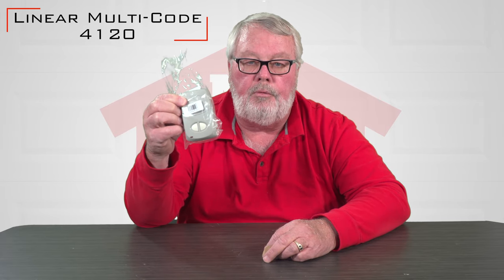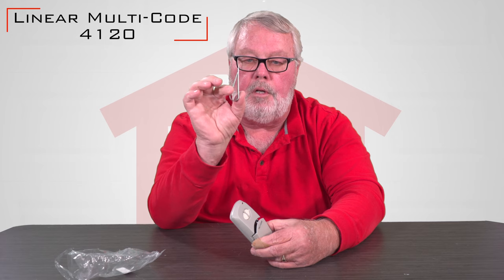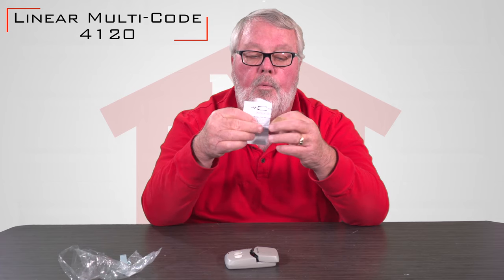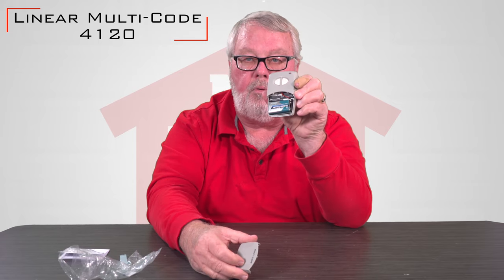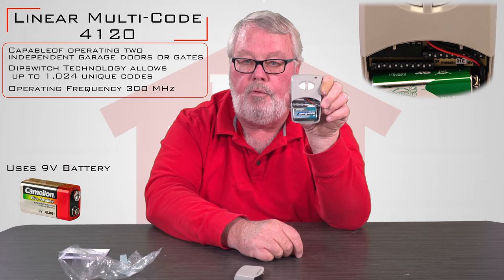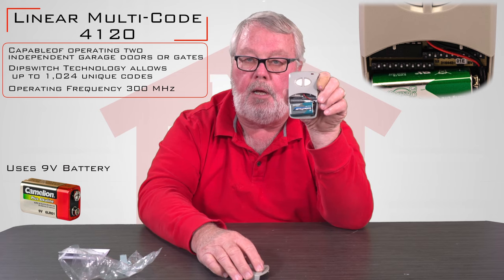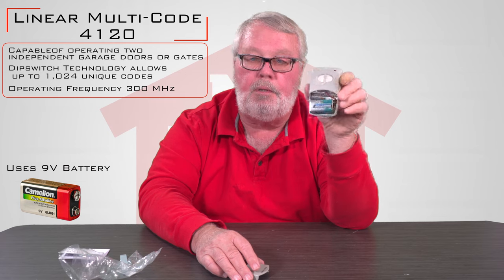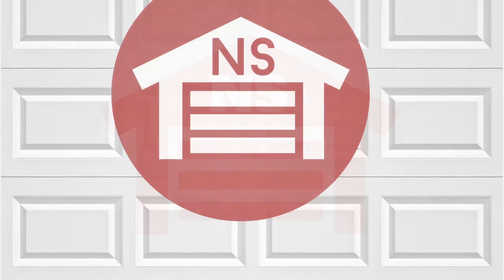Multi Code 4120 Wireless Transmitter Remote by Liftmaster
The Multi-Code 412001 is neutral in color, so it's barely noticeable hanging from your visor. Because it's compatible with all Multi-Code receivers and transmitters, it can be programmed to operate both a security gate and a garage door; it's the ideal solution for many homeowners. Operating at 300 MHz with 310 MHz also available, the Multi-Code 412001 features a long-life 9-volt battery that's easy to access; it's contained right beside the DIP switch.

NorthShoreCommercialDoor.com Production